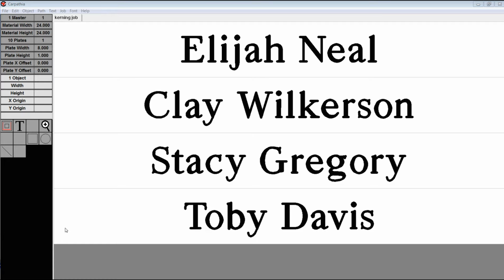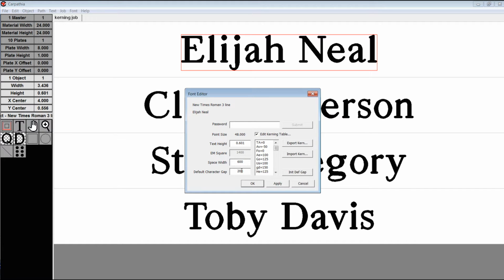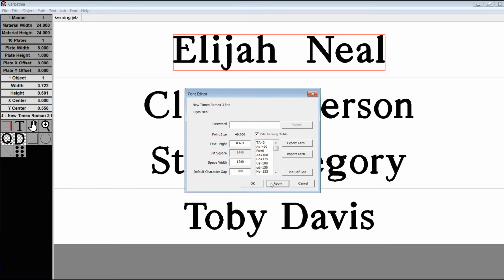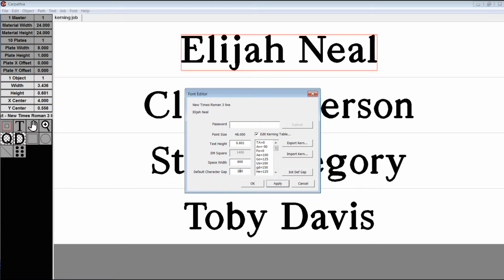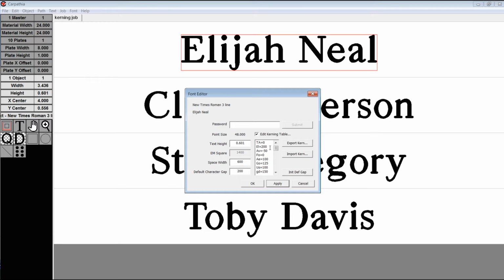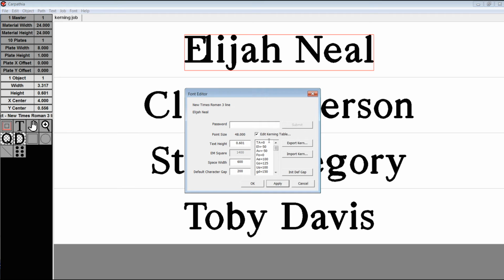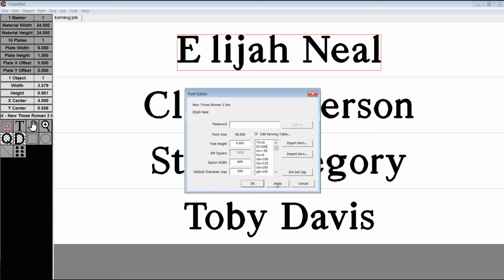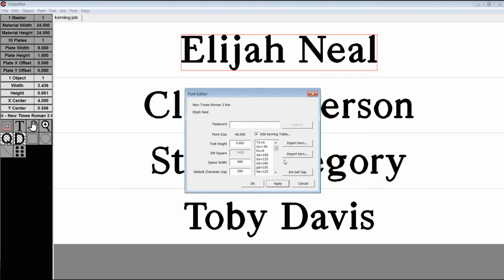Kerning Table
How to adjust kerning in Carpathia software